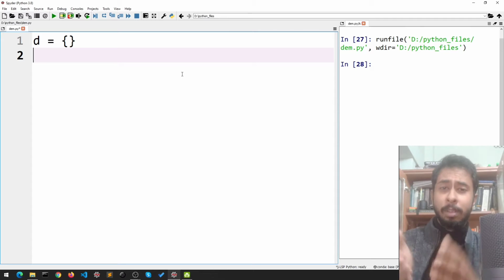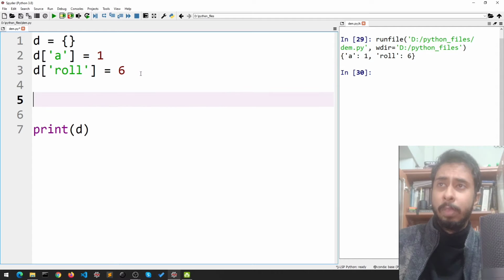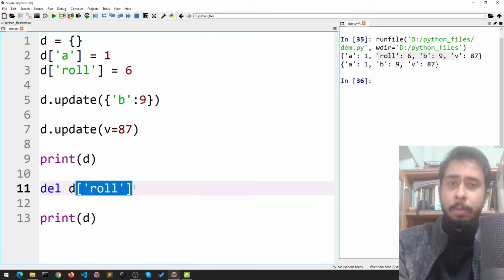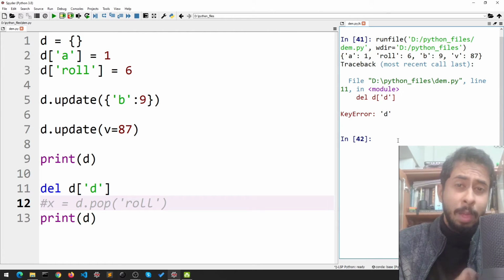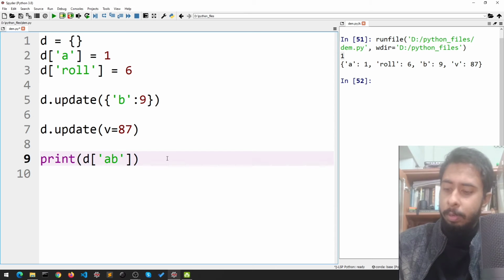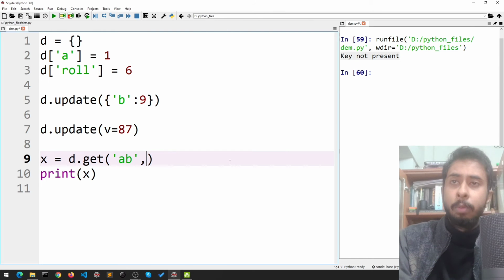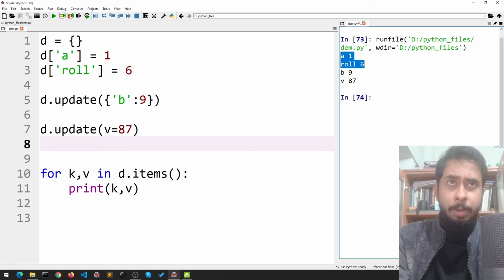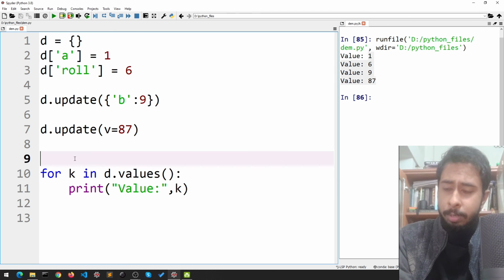Dictionaries In Python | Using Dictionaries In Python | Python Tutorial | KnowDemy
Insertion In dictionaries in Python
Deletion In dictionaries in Python
Access Elements In dictionaries in Python
Iteration In dictionaries in Python